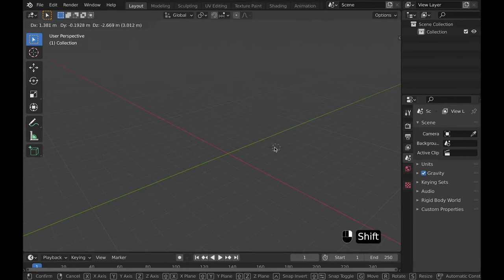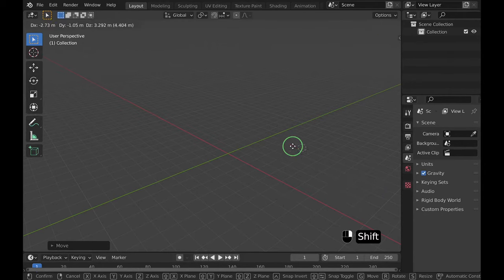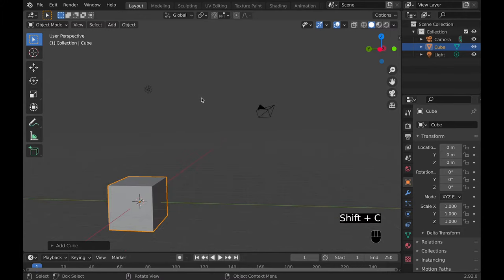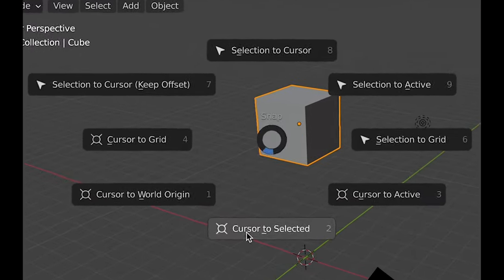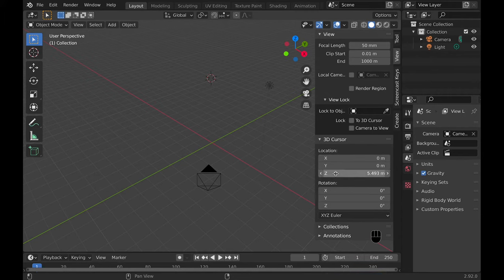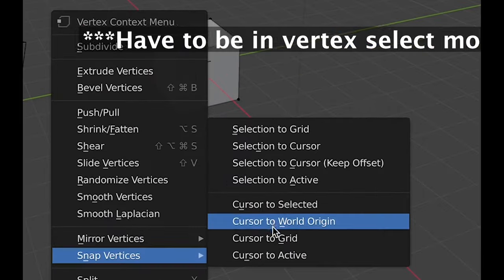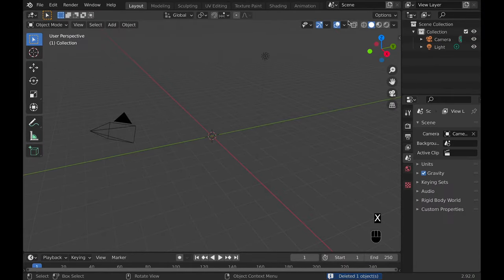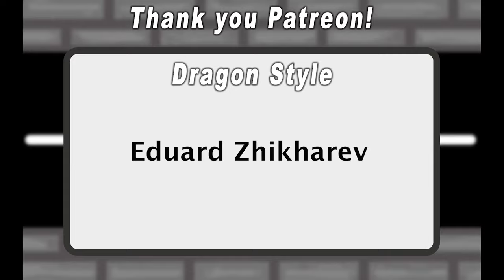6 Ways to Move The 3d Cursor In Blender!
For the first official quick tip I will be showing you how to move the 3d cursor in blender. The 3d cursor is really quite useful so hopefully this is helpful.

Enjoy :D